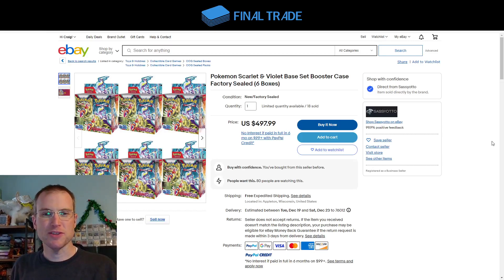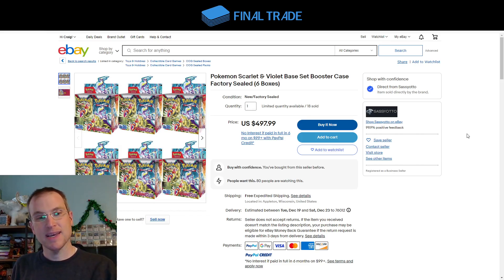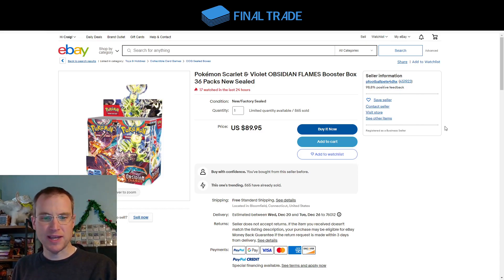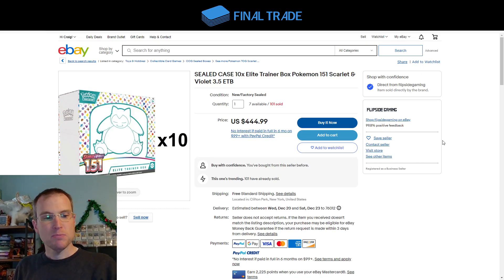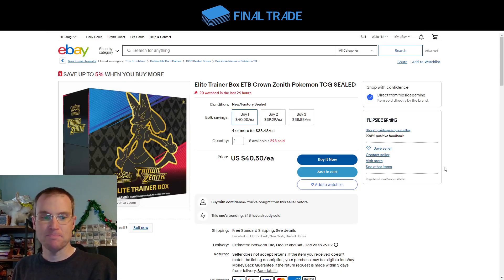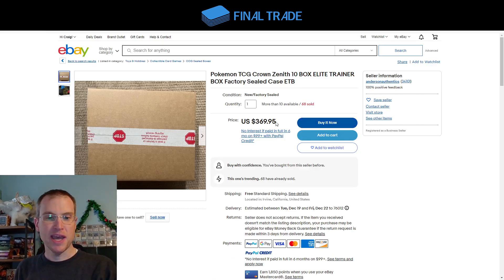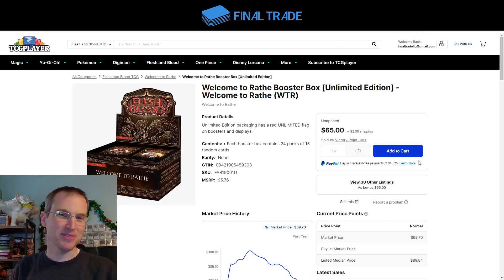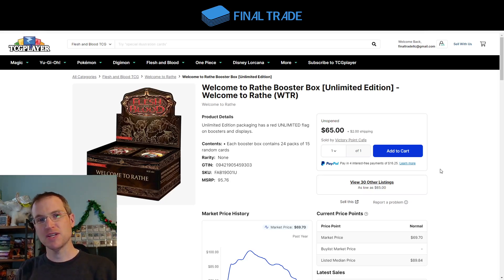Friday TCG Sealed Deals: 12/15/23. Remember the last time people missed out on Pokemon?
Scarlet & Violet Cases
Paldea Evolved Cases
Obsidian Flames Boxes
Paradox Rift Cases
151 ETB Cases
Crown Zenith ETBs
Crown Zenith ETB Cases